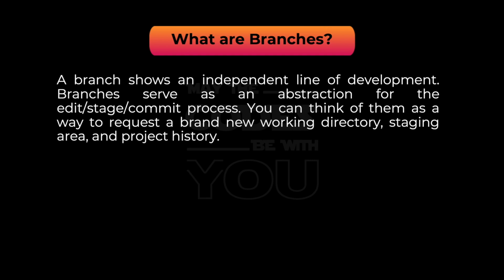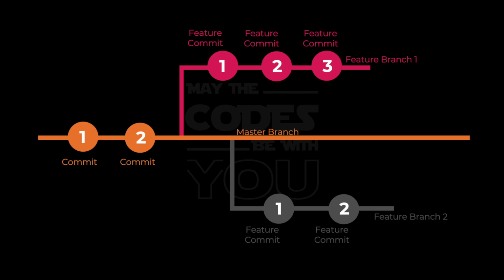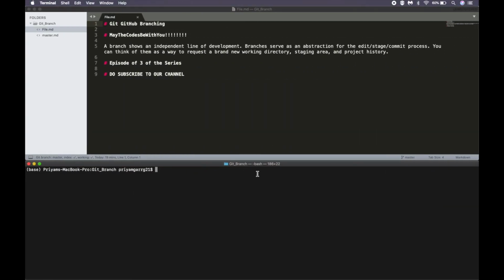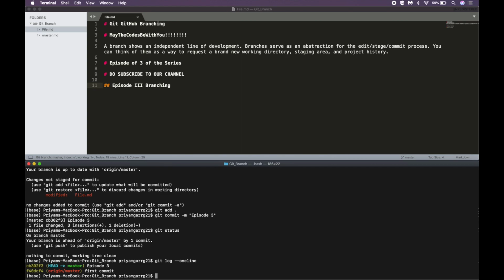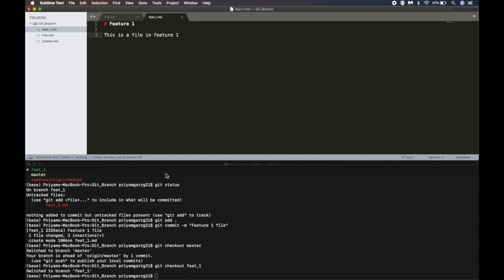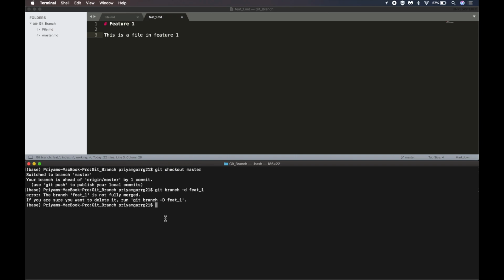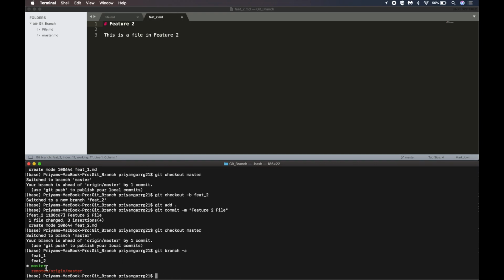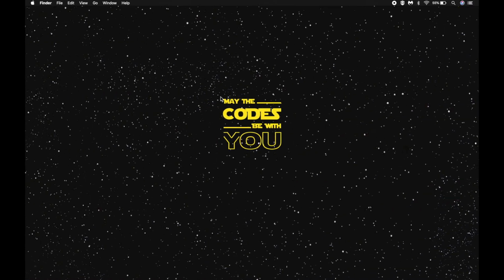Git & GitHub Tutorial: Episode III - Branching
Hello guys. In this Episode of Git and Github Tutorial, we have explained the process of breaching in git and GitHub that contains all the basic commands from initializing your branch to deleting your branch.

What are Branches: 00:25
Visualization: 01:20
Practically: 04:11
In Short: 12:51